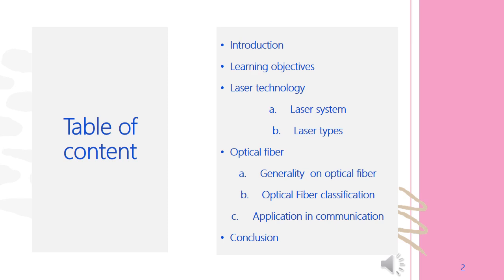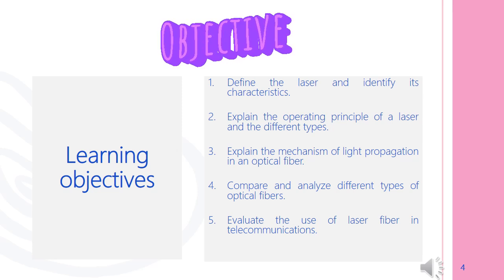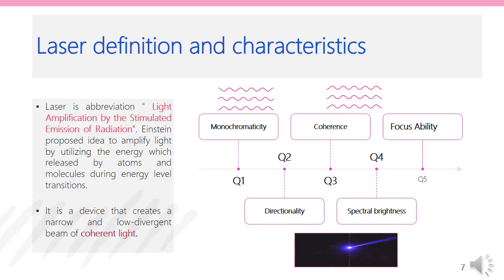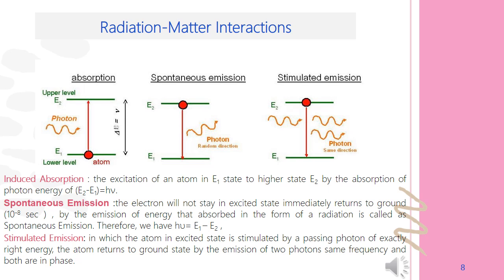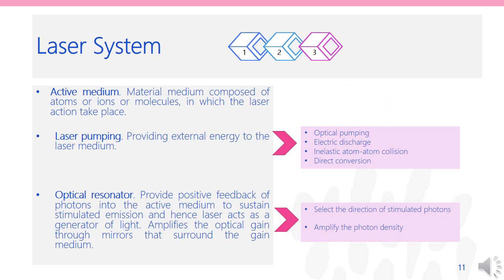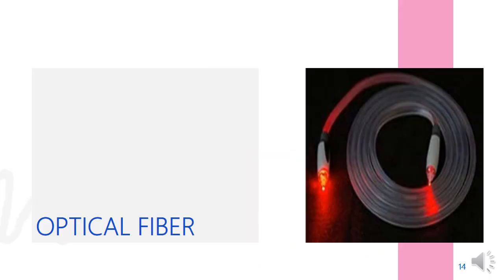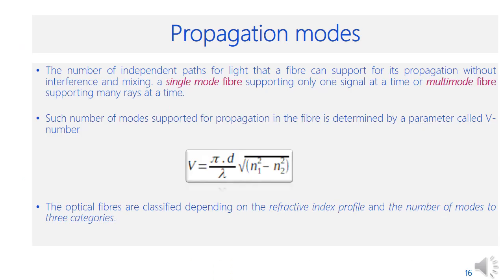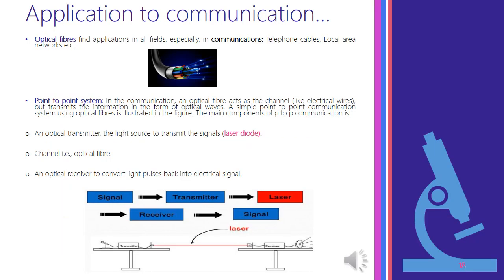My pedagogical Video contenu ghemid mouna